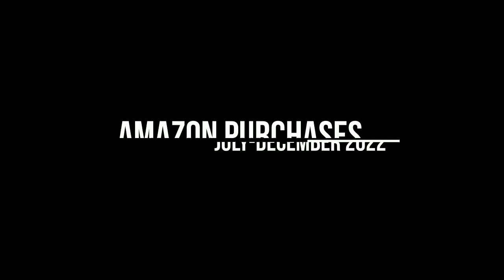2022 JULY-DEC AMAZON PURCHASES | Reviews One Year Later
Do you enjoy real life Amazon reivews? Here's my semi-annual round-up of things I bought a year ago, and what I think of them now!

28 ITEMS FEATURED IN THIS VIDEO!
1) Brita Filtered Water Bottle
2) Outdoor Compact Pocket Blanket
3) Pouch Pill Organizer
4) 8 Compartment Portable Pill Case
5) Jag Jeans Pull-on Short
6) Sherpa Pet Carrier, Medium
7) Skinny Metal Cinch Belt
8) 3 Inch Gel Memory Foam Mattress Topper
9) Feiyu Pocket-2 Handheld Action Camera
10) Cardboard Cat Bed
11) Gimme Beauty Fine Hair Ties
12) Electric Spin Scrubber
13) Shoe Shapers
14) Stainless Steel Cat Water Fountain
15) Linenspa 2 Inch Gel Infused Memory Foam Mattress Topper
16) Linenspa 2 Inch Mattress Topper Cover
17) 3 Piece Sheet Set
18) Straight Leg Drawstring Elastic Waist Pants
19) A5 6 Ring Binder Cover
20) Shatterproof Magnetic Air Deflector
21) Air Fryer Silicone Liner - Grey
22) Refillable Cat Scratcher Bed
23) Snap-in 8” Bookmark Rulers
24) The Pink Stuff
25) Motion Sickness Glasses
26) SinkShroom Drain Protector
27) Under Eye Patches
28) Litter Box Enclosure